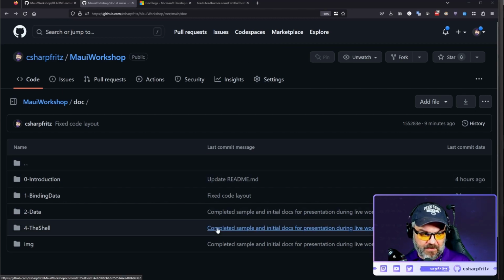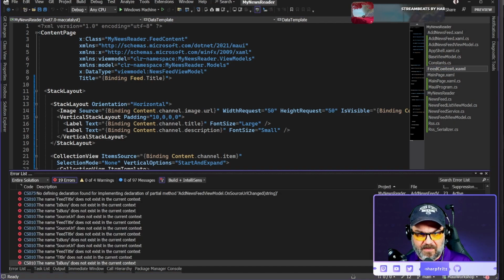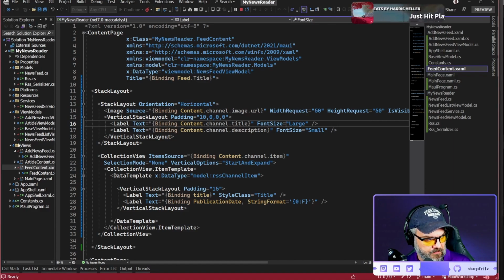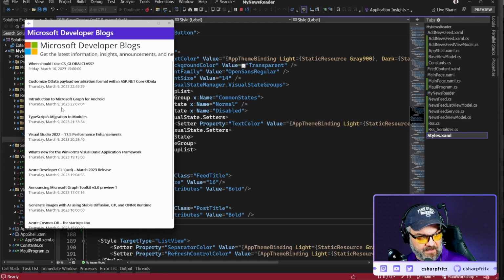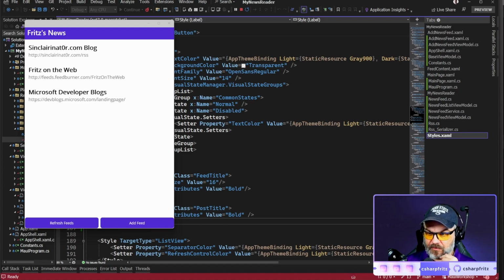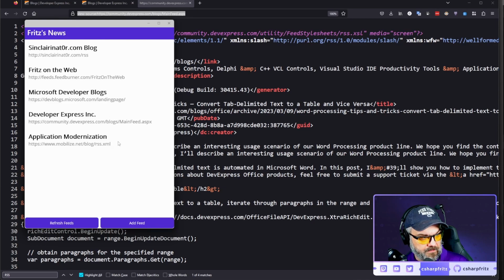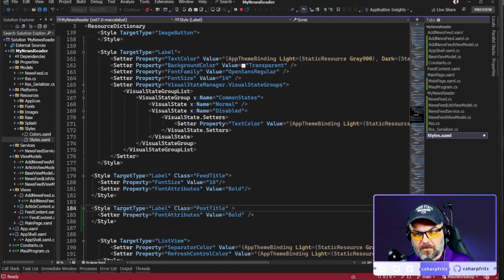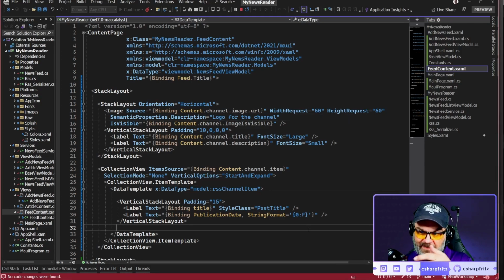Build Your First Mobile Application with .NET MAUI Workshop - Part 4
Welcome to Fritz's .NET MAUI Workshop!  In this series you will learn, step-by-step how to build a native application with .NET MAUI that is suitable for publication on Windows, MacOS, Android, or iOS.  We'll use .NET 7 to build our first application on Windows.

In this episode we work more with XAML formatting and configuring navigation through the RSS reader.

For information about building with .NET MAUI on Linux, check out my blog post

You might see these types of videos called a "dotnet maui tutorial".